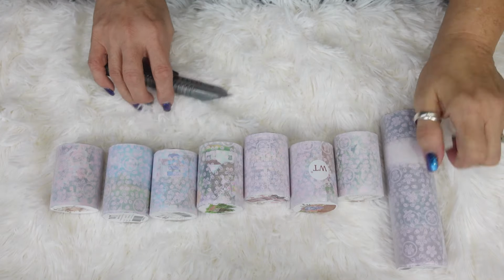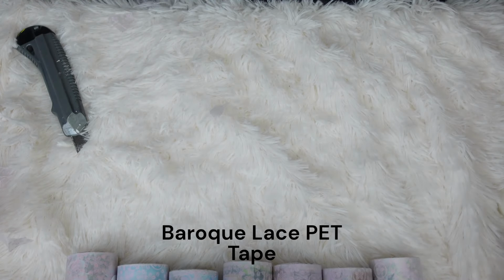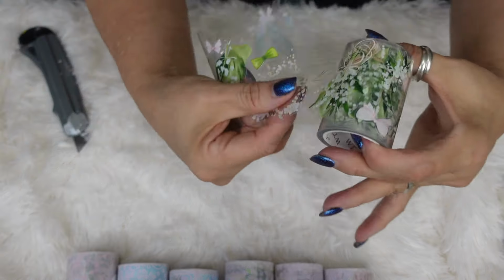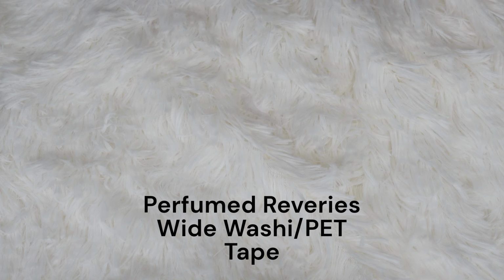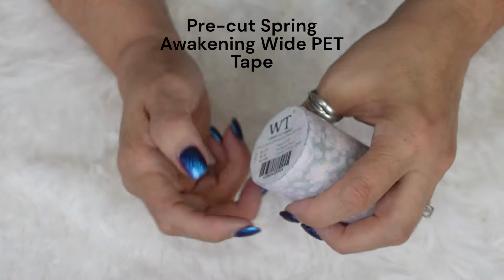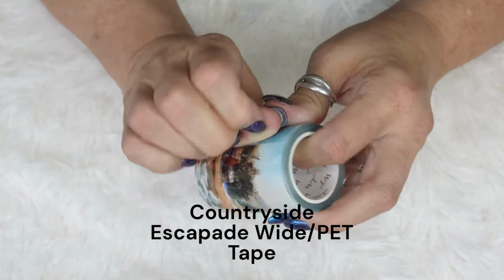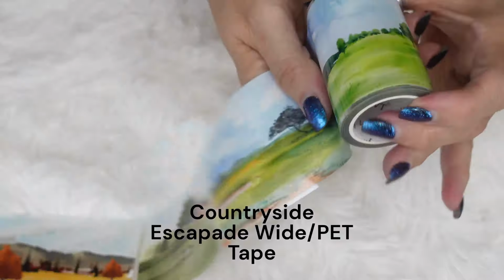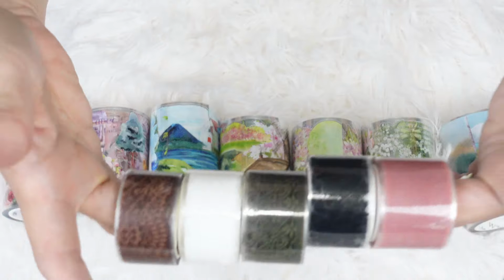Let's unbox some of the Washi Tape Shops NEW amazing PET tapes. Video #517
THE NEW WASHI PED TAPE LINKS

Check out JULIE CUTTS From Pour Your Heart Out silicone molds.

SherryM2024
SherryM24 for molds and tools

LET'S RESIN store links
USA

United Kingdom